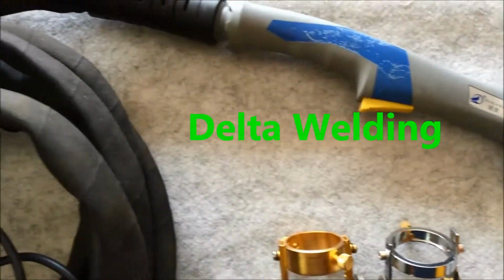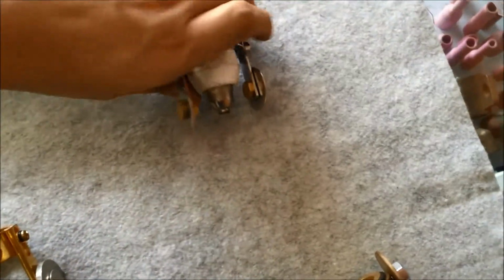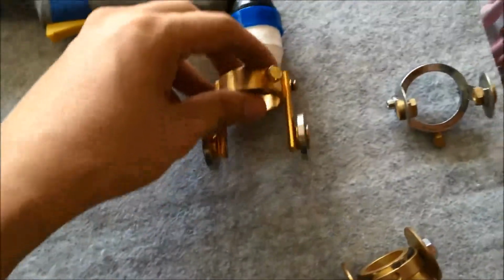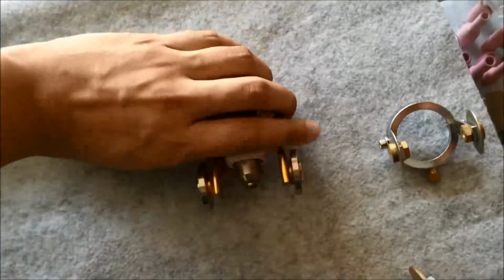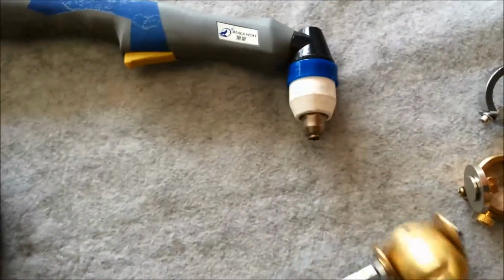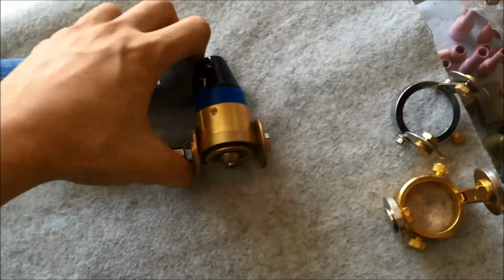Delta Welding Malaysia- Plasma Cutting Attachments